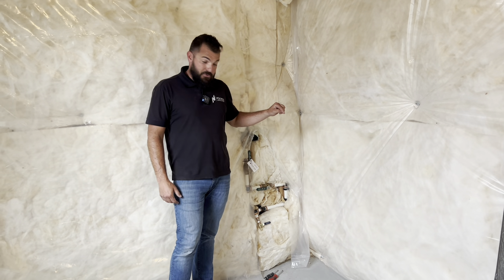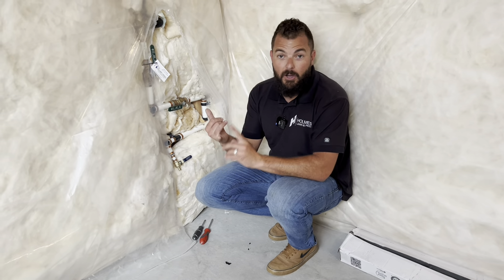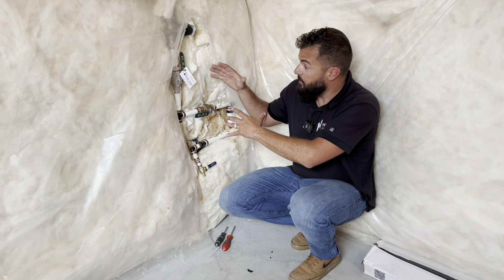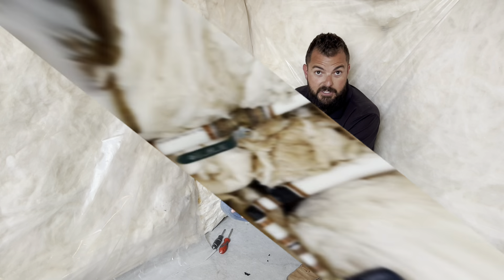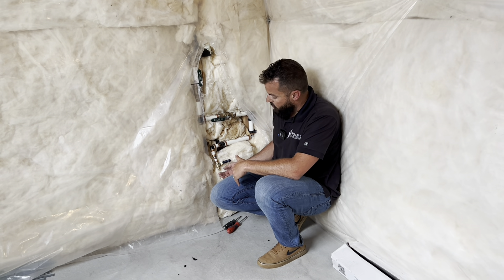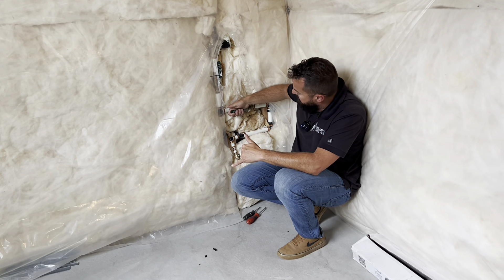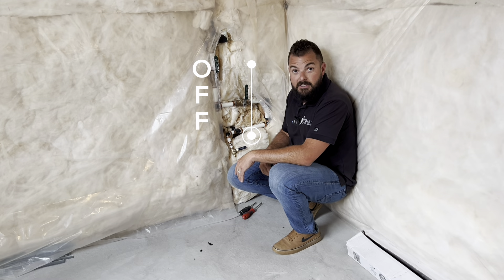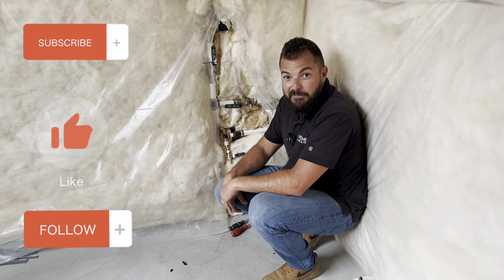How To Shut Sprinkler Water Off & On From Basement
Get a free lawn fertilization and weed control or pest control quote fast and easy over the phone or by filling out a form on our website. Holmes Lawn and Pest has the highest rated lawn service in Utah!  We offer professional Lawn Fertilization & Weed Control.

We service Salt Lake, Draper, Sandy, Midvale, Riverton, SLC, Herriman, South Jordan, Suncrest, Cottonwood Heights, Murray, Millcreek, West Jordan, Utah, Daybreak,  and surrounding areas in the Salt Lake Valley.